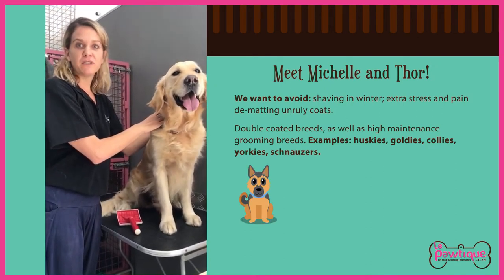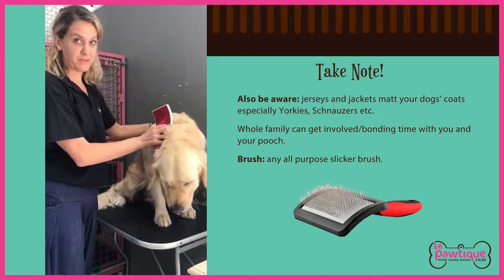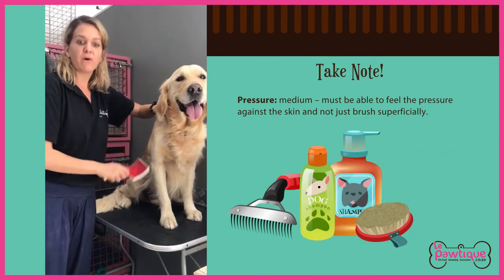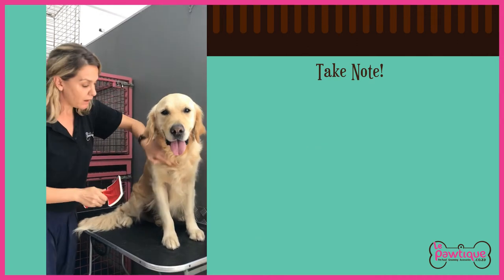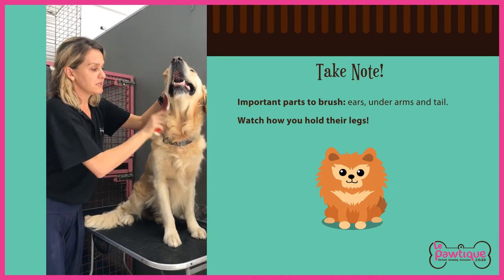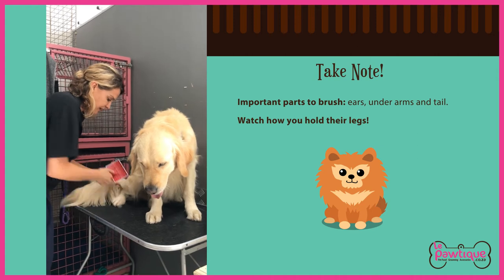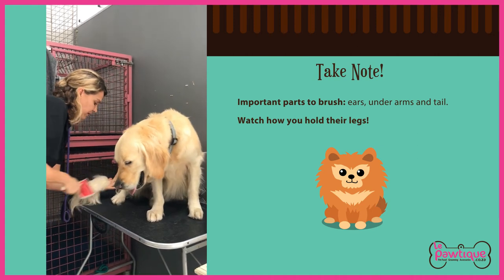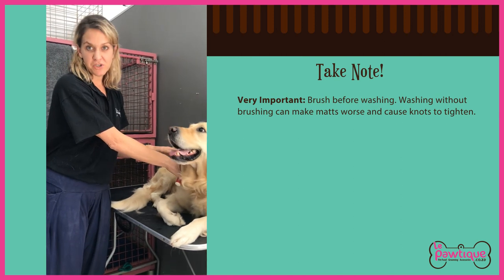How to Brush your Double Coated Dog Tutorial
Le Pawtique Tips #1: Brushing

We want to avoid: shaving in winter; extra stress and pain de-matting unruly coats

Particularly your double-coated breeds,  as well as high-maintenance grooming breeds
Examples: huskies, goldies, collies, yorkies, schnauzers

Important: be aware of jerseys and jackets that matt your dogs’ coats, especially Yorkies, Schnauzers, Poms

The whole family can get involved and use this as bonding time with you and your pooch

Required Brush: any all-purpose slicker brush  with small hooks at the end of the teeth

Pressure: medium – must be able to feel the pressure against the skin and not just brush superficially but not too hard that you cause a rash

Very Important: Brush before washing. Washing without brushing can make matts worse and cause the knots to tighten